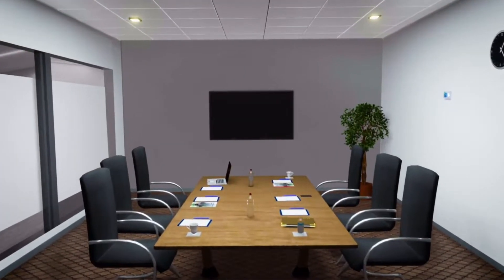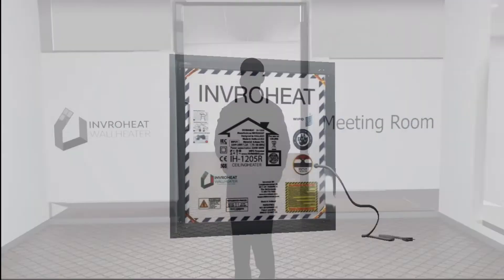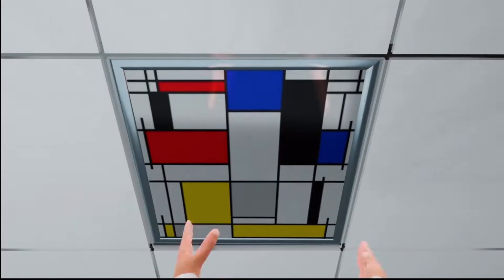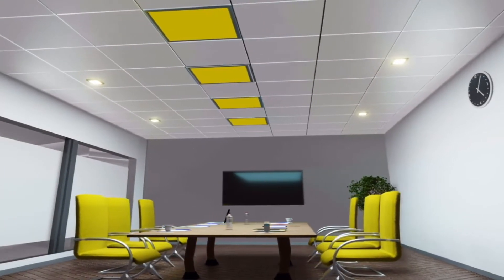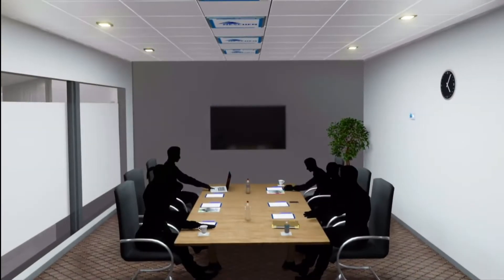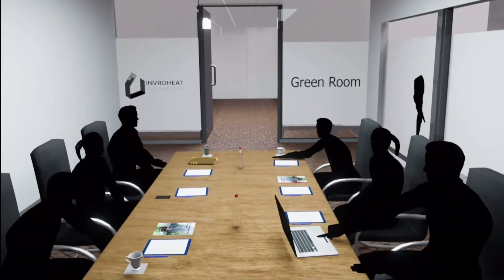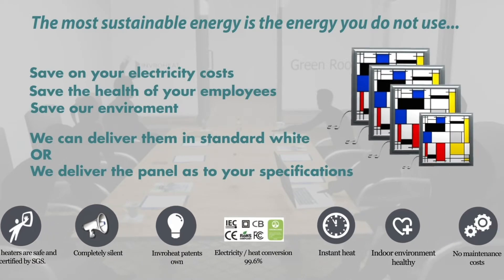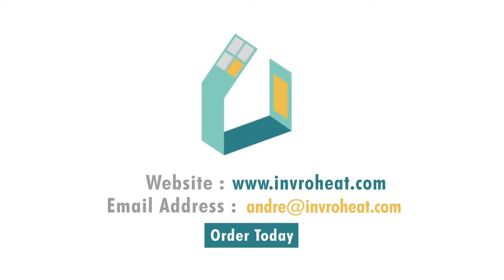Change the way of office heating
You visit many meeting rooms, those rooms are heated all through the day, when they are used only 2-3 hours per day. “The most sustainable energy is the energy you not use” This video wil show you how we can change the world of office heating